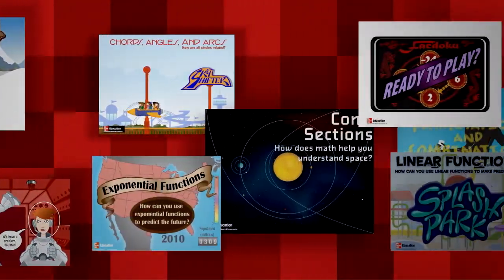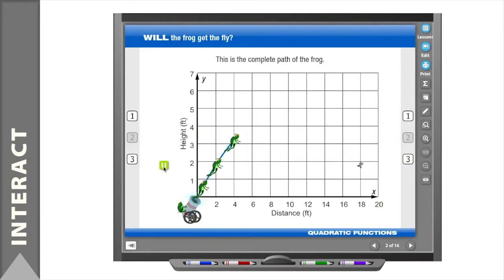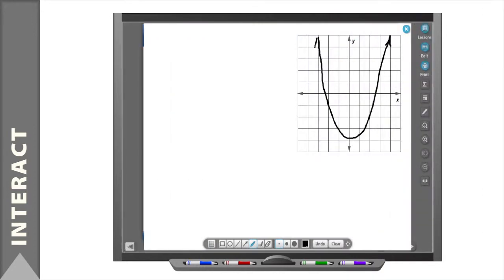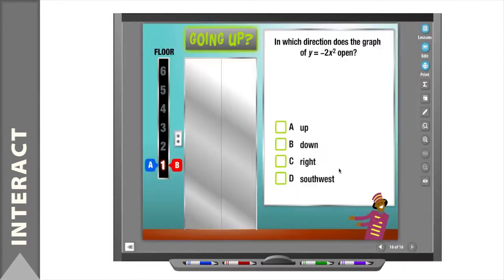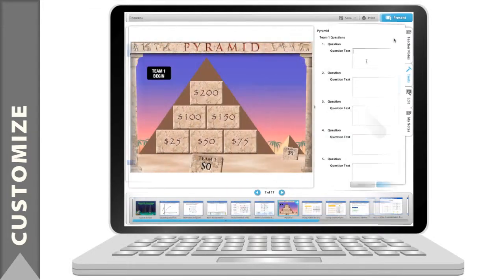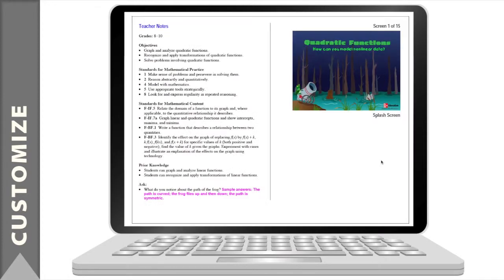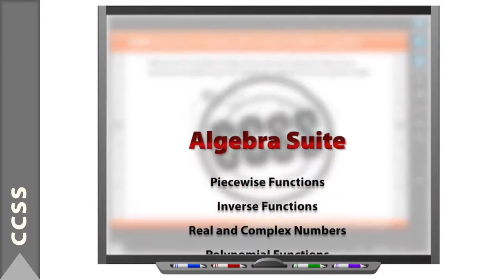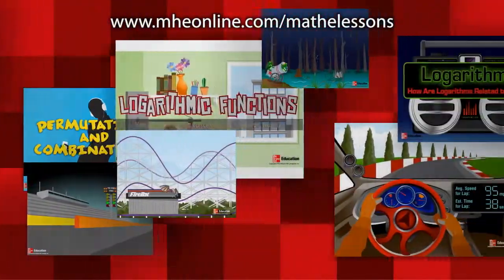How to Use eLessons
This video features McGraw-Hill eLessons which invites teachers to utilize Interactive Whiteboard Lessons as part of any high school math curriculum.  eLessons feature animated lessons, explorations, mini-assessments, games and more to help students visualize, explore and comprehend mathematical concepts. eLessons is a complete customizable teacher tool that is designed around the Common Core State Standards including the Standards for Mathematical Practice.